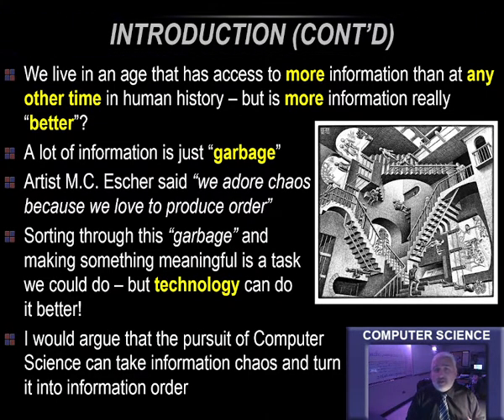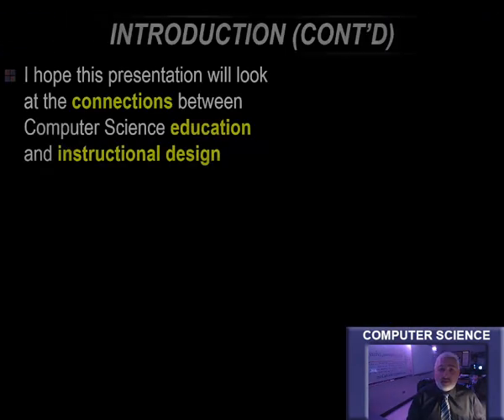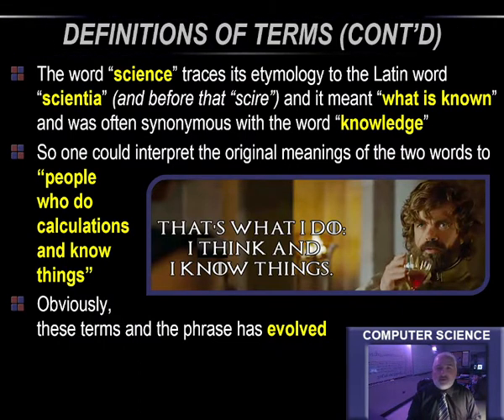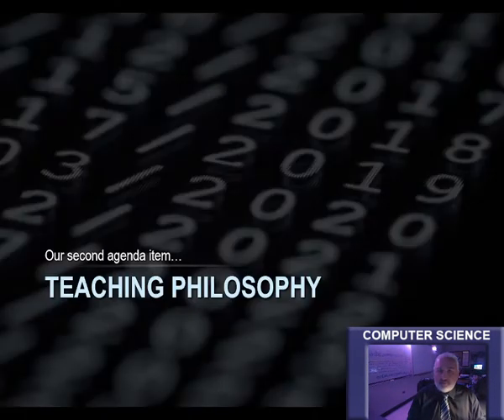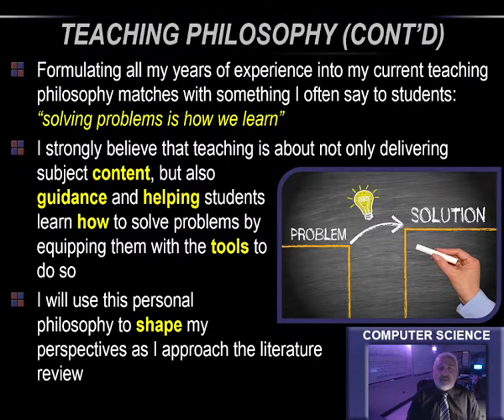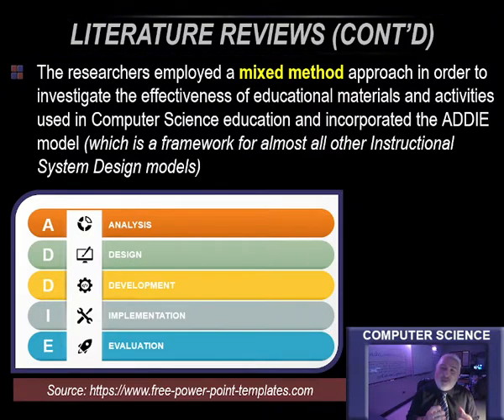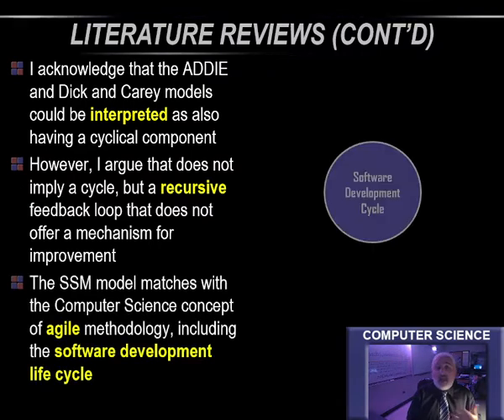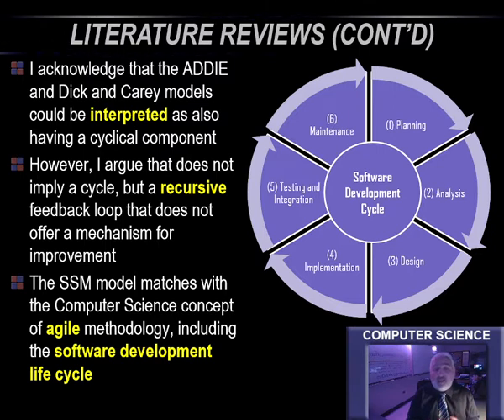EDUC-5103 - Future of ID Presentation (Lawrence Wachs)